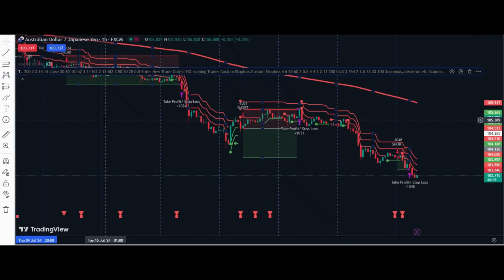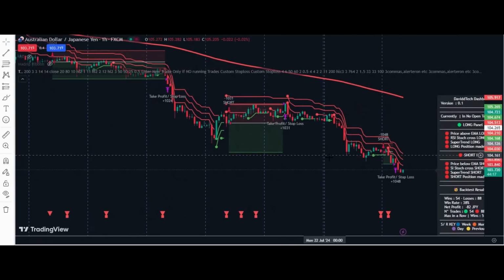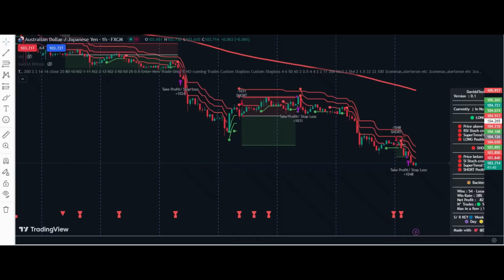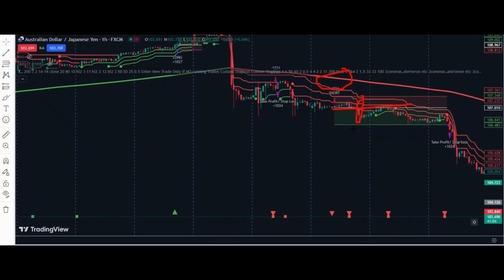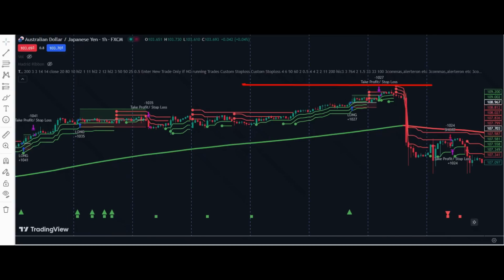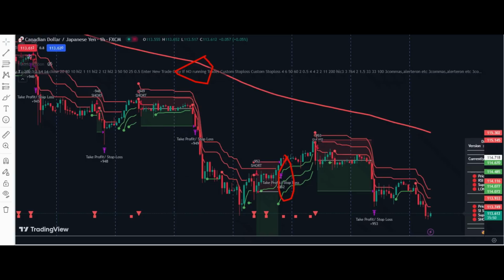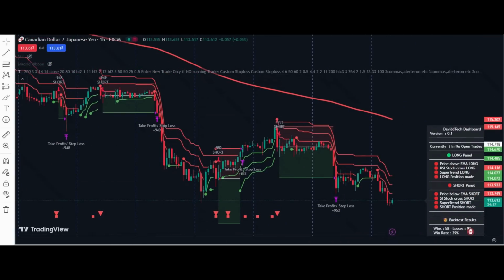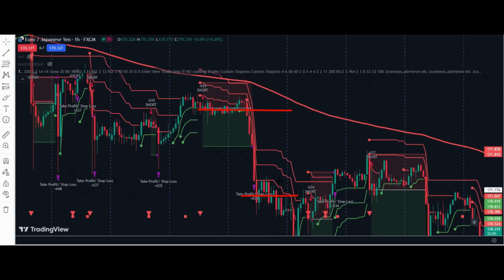The Best TradingView Indicator for Signals (FREE)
Best TradingView Indicator with Strong Buy & Sell Signals - 100% Accurate.
Welcome back, traders! 🚀 In today's video, we're diving deep into another Best TradingView Indicator with Strong Buy & Sell Signals - 100% Accurate. Whether you're a seasoned trader or just starting out, this powerful tool is designed to enhance your trading strategy and maximize your profits.

🔍 What You'll Learn:

Step-by-step installation guide for tradingview buy and sell indicators.

Best Buy Sell Indicator That Beats All Indicators On TradingView, MT4 & MT5